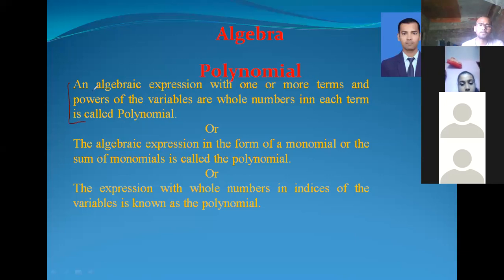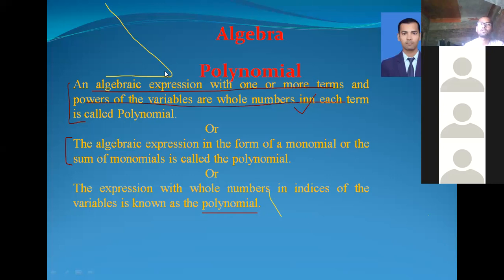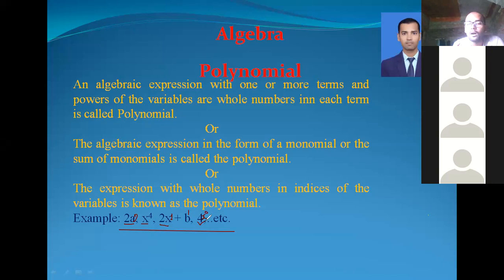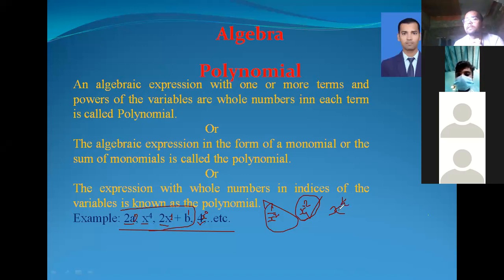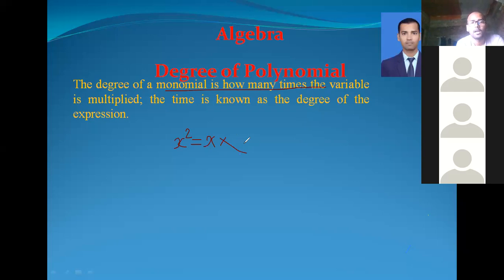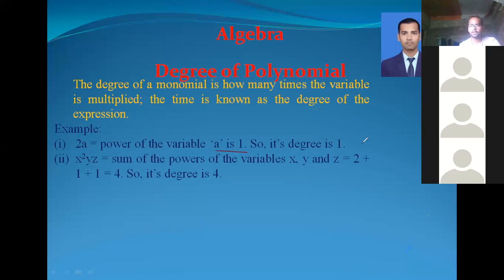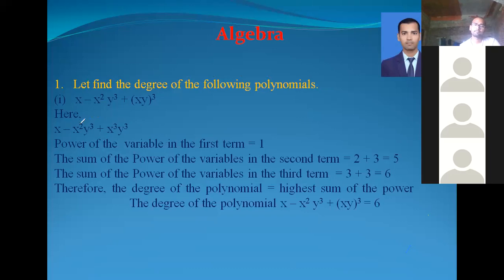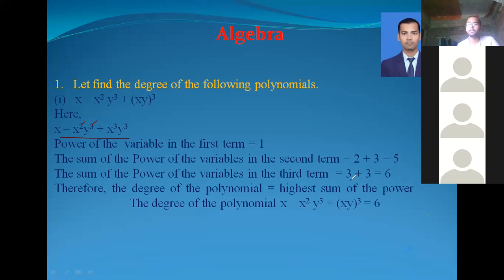Watch & Learn Basic Concept of Polynomial with clear Concept